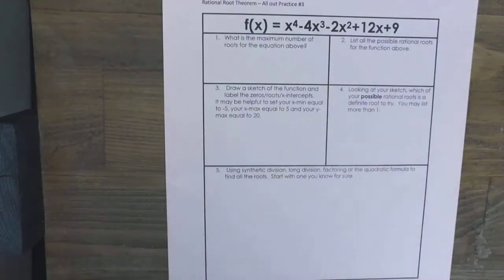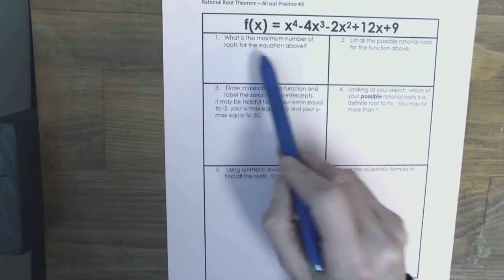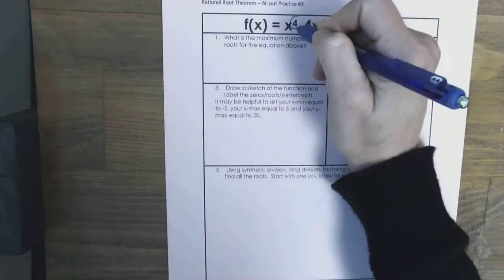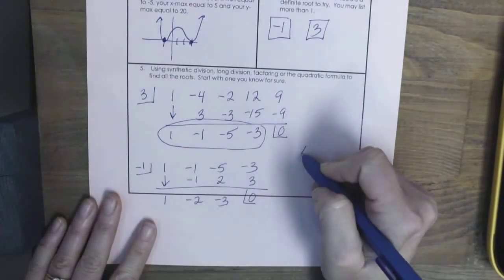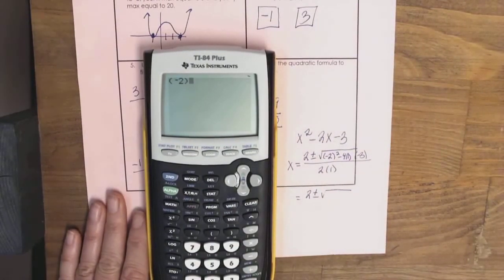rational root theorem